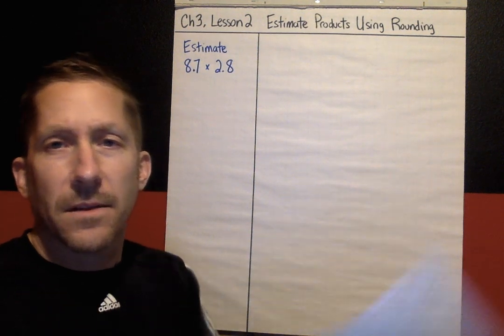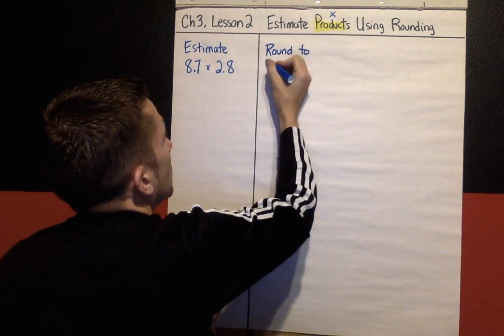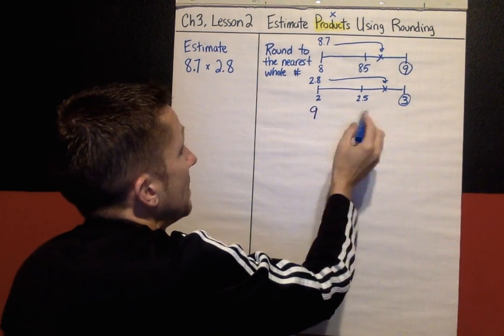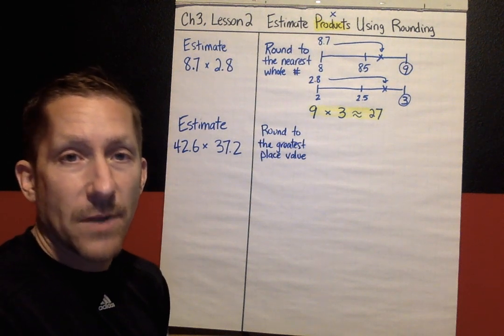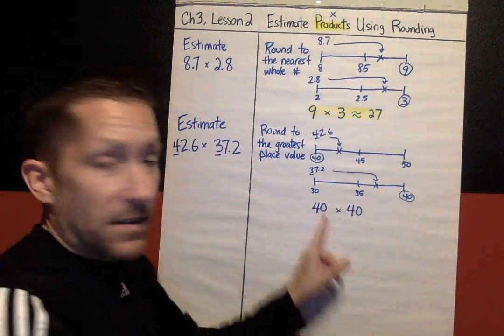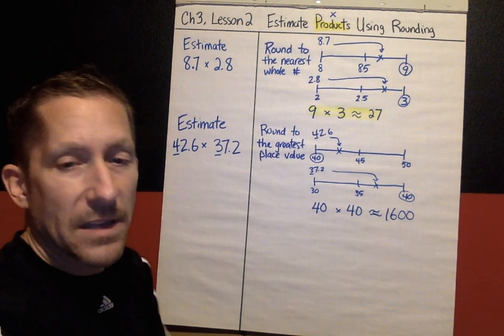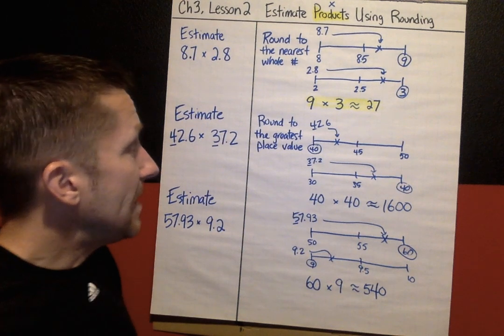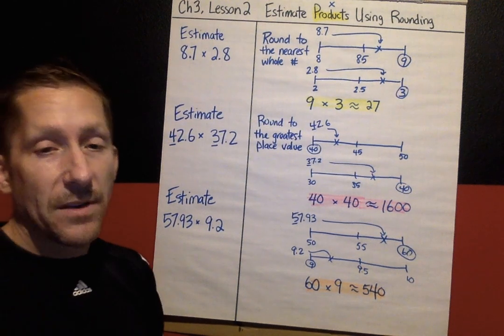Ch3, Lesson 2, Estimating Products Using Rounding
This lesson explains how to estimate products by rounding to the nearest whole number or rounding to the greatest place value.